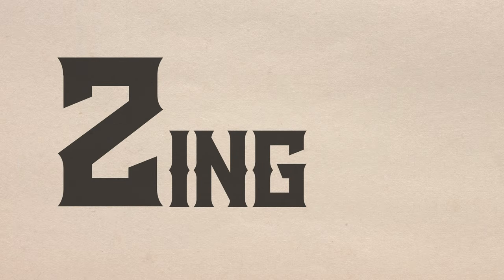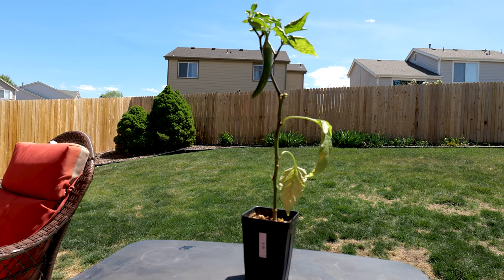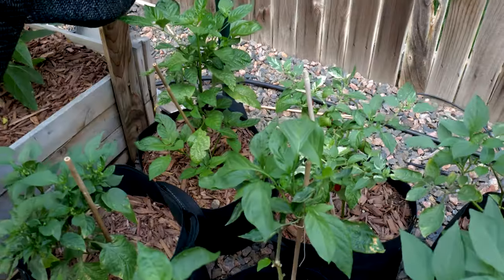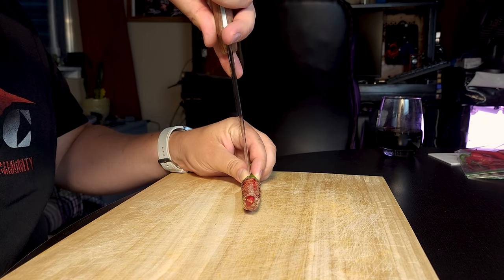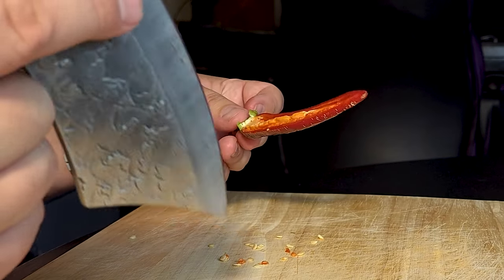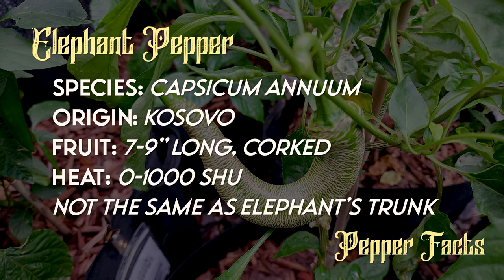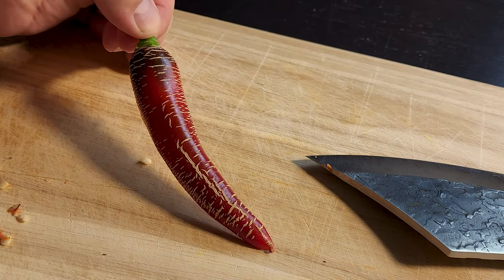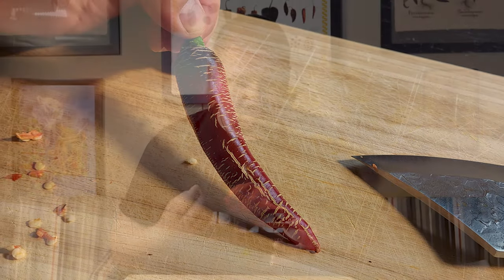Elephant Pepper - A Beautiful Fully Corked Chili! The Alphabet of Heat, Letter E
It's letter E - Elephant Pepper! This is a very cool, highly corked pepper that grows big fruits I can't wait to try.

If you want to get awesome gear and support garden charities, please

Music, Video, Bad Choices by baus